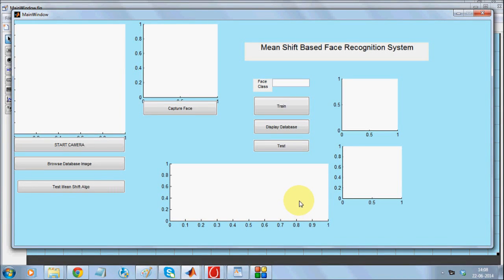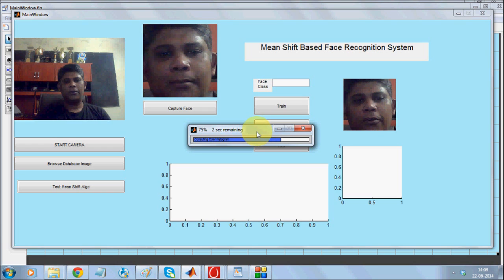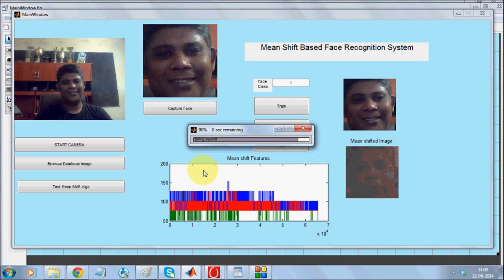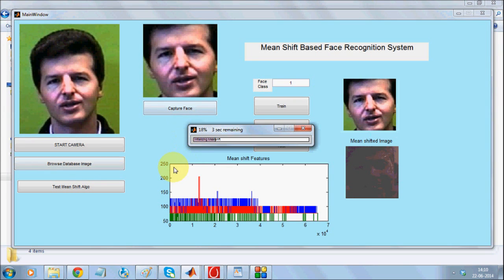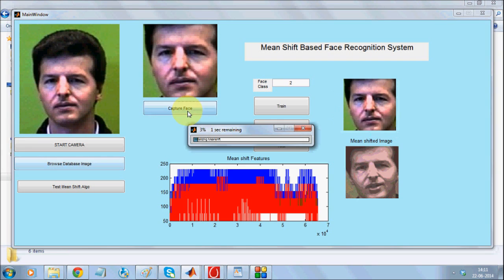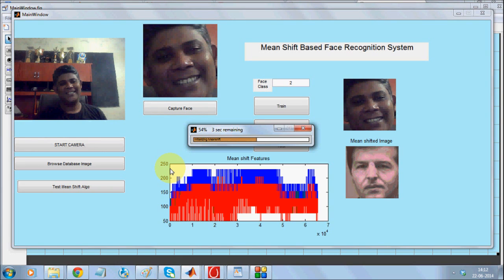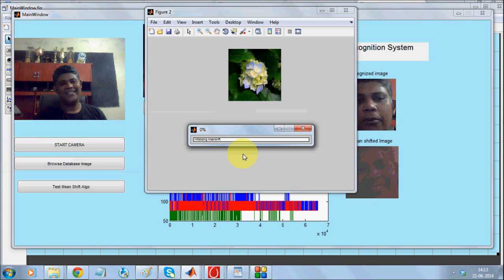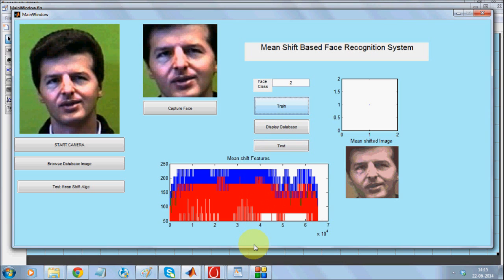Mean Shift Based Real time Face Recognition System in Matlab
This work First Captures the camera frame, extracts face from it, cluster the face using mean shift clustering which reduces the face texture components and also makes it more light invariant. This clustered images are then recognized using PCA based face matching.

You can also use database/offline images along with the camera frames.